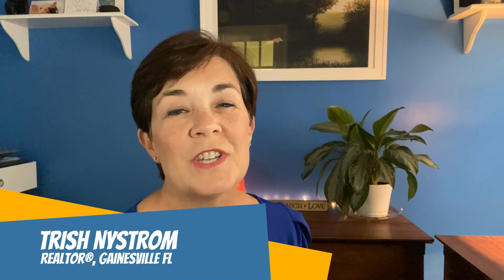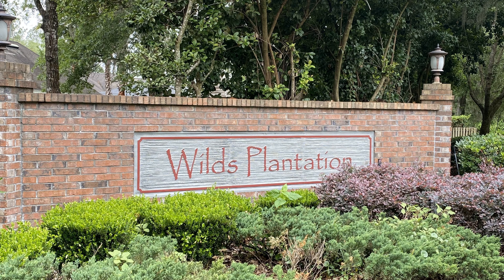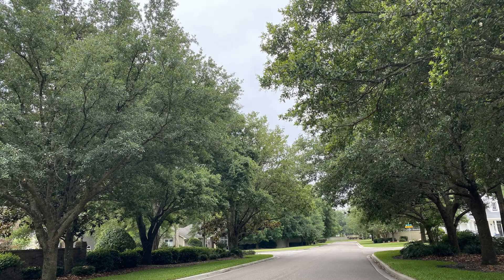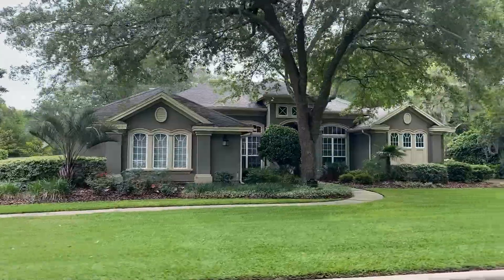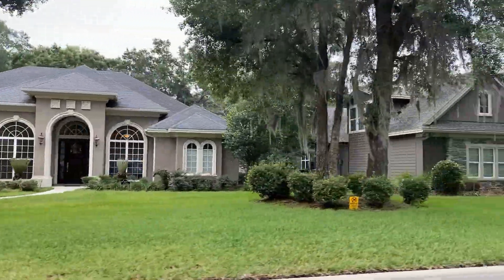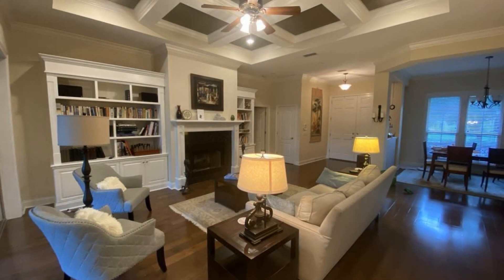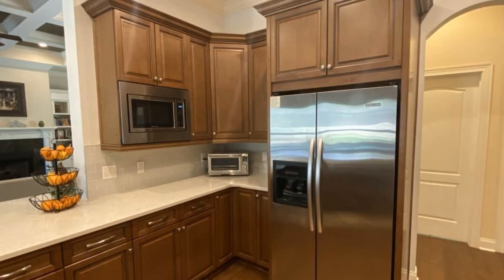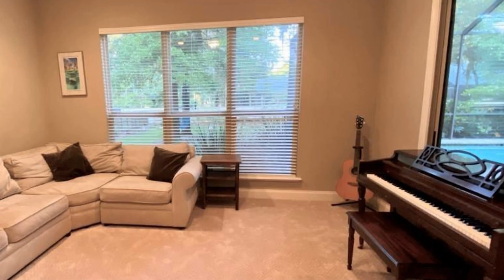Living in Gainesville FL/Wild's Plantation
Living in Gainesville's neighborhood of Wild's Plantation will always make you feel comfortable and content. Located just a few miles from UF, Shands Hospital and great shopping and dining, Wild's Plantation is the perfect area for upscale living without the upscale attitude.

I am a full-time Realtor serving the Gainesville Florida and surrounding towns. My goal is to make the buying or selling process as easy as possible- for everyone.
I love working with first-time home buyers, seasoned real estate buyers and sellers, those who have tried to sell but had a bad experience and the property didn't sell, (expired listings) and seniors looking to downsize. If you live outside of the Greater Gainesville area and need to sell a home prior to moving to Gainesville, I can always refer a wonderful agent for you in any part of the world!
Trish Nystrom, Realtor Sellstate Next Generation Realty, Gainesville Office

🐖 In many videos, Bubbles my pot bellied pig, makes a cameo. She is about 6 years old. (not really sure-she was stray and was taken to a sanctuary by animal control) She is very sweet, super smart and is loving life now. She is very loved, protected and cared for. and quite pampered too. :) 🐖